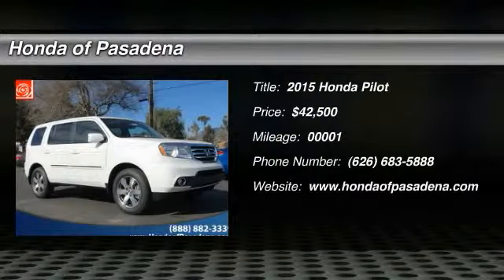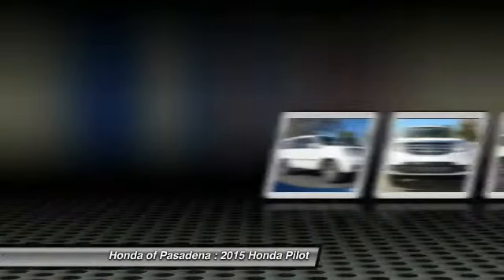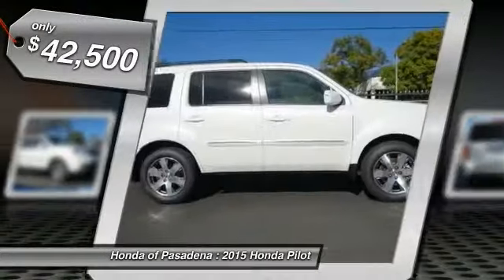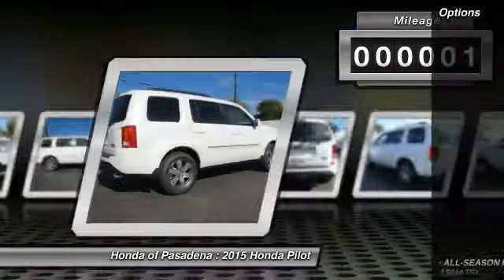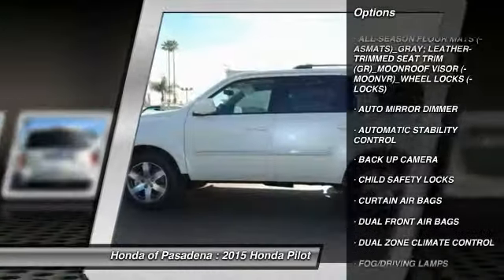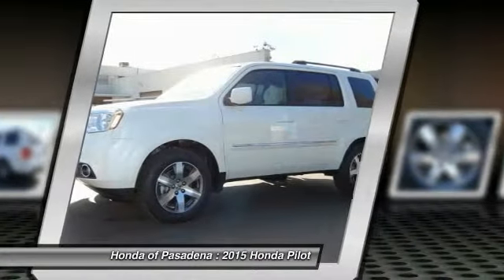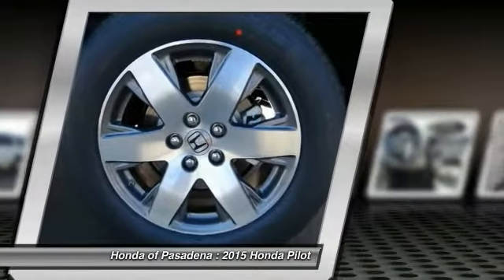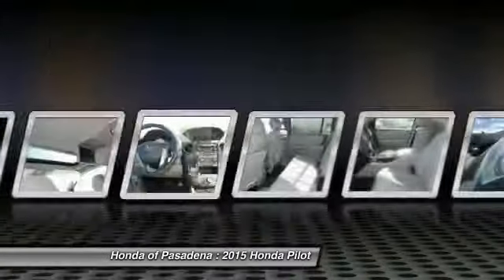2015 Honda Pilot Pasadena Cerritos Los Angeles Alhambra Pasadena, SoCal, Orange County 150694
2015 Honda Pilot 4WD 4dr Touring w/RES & Navi

HONDA OF PASADENA IS A NEW AND USED HONDA DEALERSHIP PROUDLY SERVICING LOS ANGELES, PASADENA, GLENDALE, ALHAMBRA, CERRITOS, & ALL NEARBY CITIES. THIS WHITE 2015 Honda PILOT IS EQUIPPED WITH A Engine: 3.5L V6 24-Valve SOHC i-VTEC, AUTOMATIC TRANSMISSION, AND RECEIVES AN ESTIMATED 17 City/24 Hwy MPG. CONTACT HONDA OF PASADENA TO SCHEDULE A TEST DRIVE AND TAKE THIS 2015 Honda PILOT HOME TODAY, OR VISIT OUR SHOWROOM CONVENIENTLY LOCATED AT 1965 E. FOOTHILL BLVD, PASADENA, CA 91107. STOCK #: 150694 | 2015 Honda Pilot 4WD 4dr Touring w/RES & Navi AT HONDA OF PASADENA, OUR GOAL IS TO SELL THE BEST VEHICLES AT THE LOWEST PRICES AND TREAT OUR CUSTOMERS WITH RESPECT. AS A CALIFORNIA HONDA DEALER, WE BELIEVE WHEN YOU CHOOSE HONDA OF PASADENA YOU ARE MAKING THE RIGHT CHOICE.